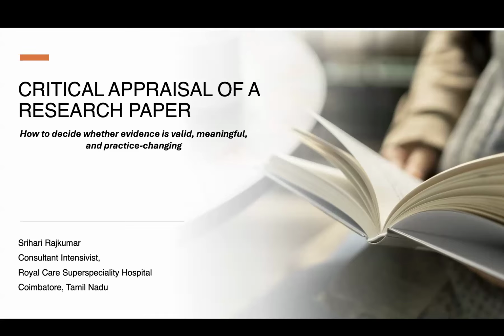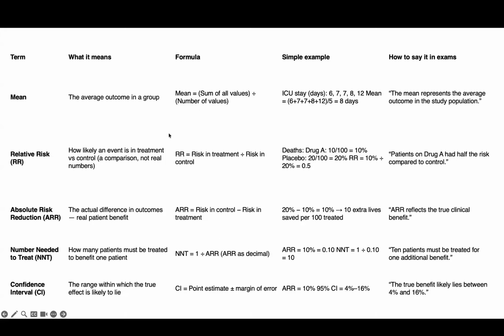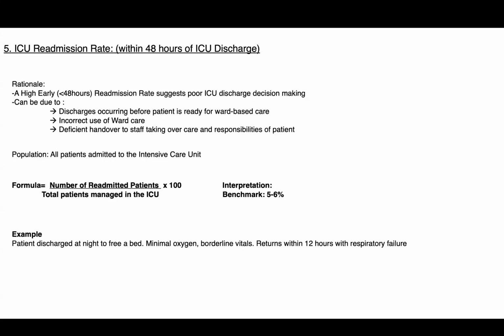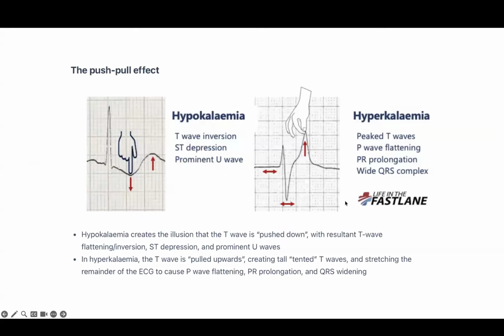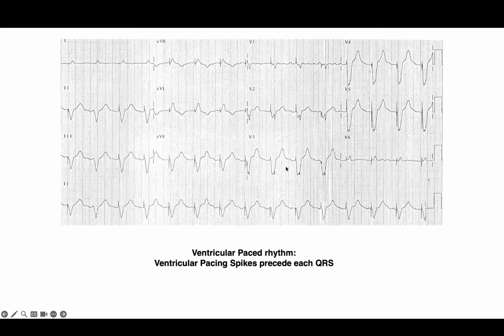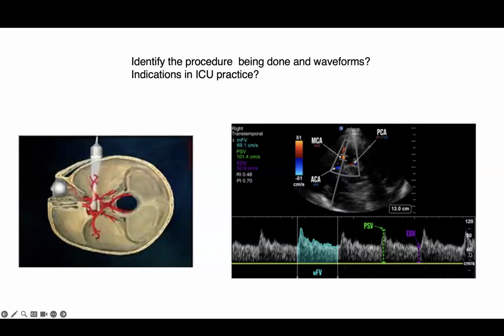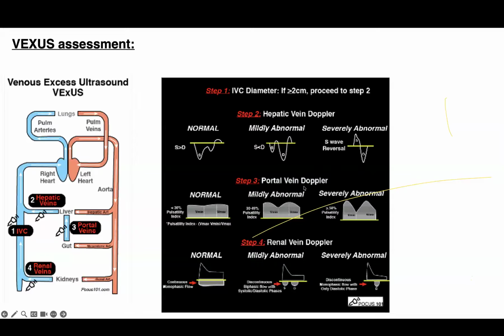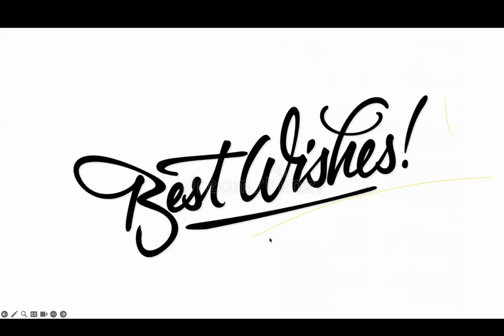D4-DRNBPRACT-CRITICAL APPRESIAL,ECG, ACLS,USG,ECHO,